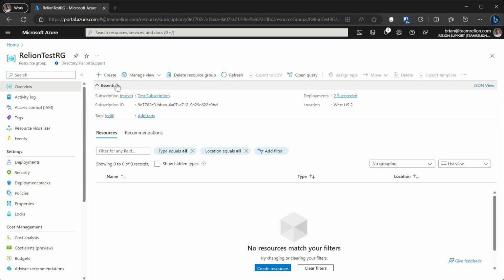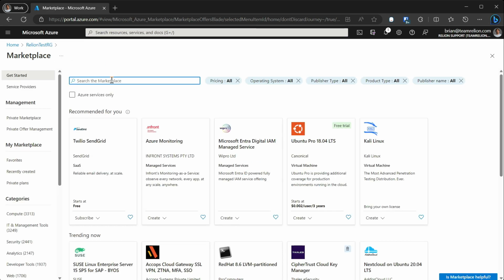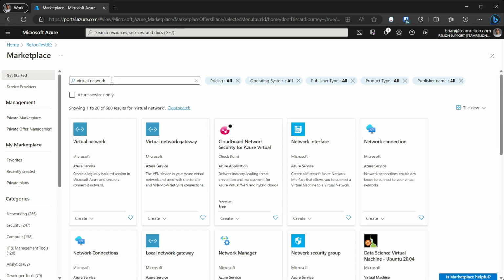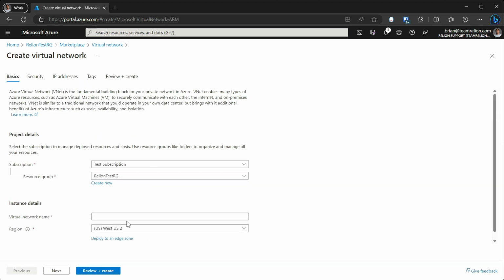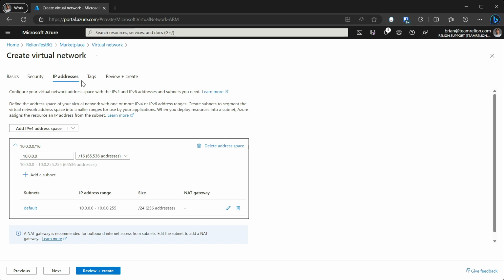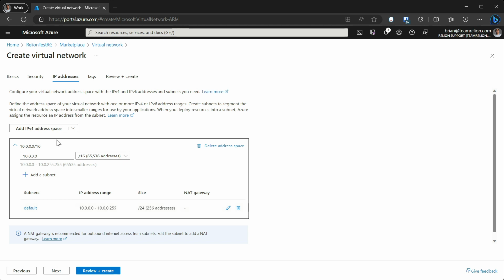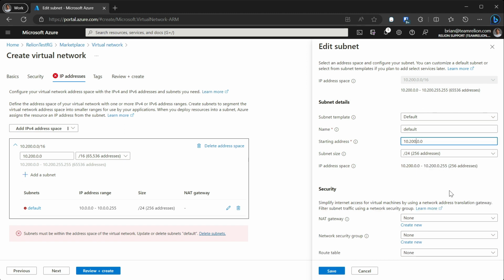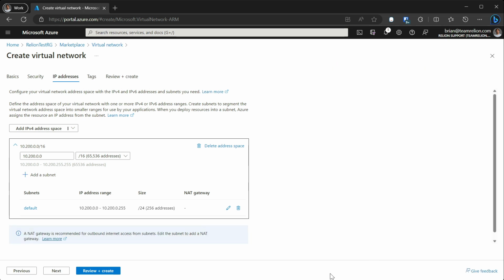Azure Virtual Networks (Training for IT Professionals)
In this video, Brian Lee, founder of Relion, explains everything you need to know to get started with Microsoft Azure Virtual Networks.

💬Topics Covered
- What is a Network?
- What is a Virtual Network in Microsoft Azure?
- How to create a virtual network demo (covering subnet, address spaces, SOP for small businesses, NSG)